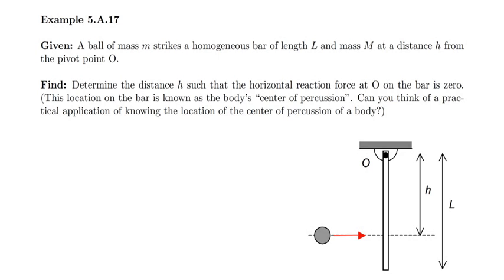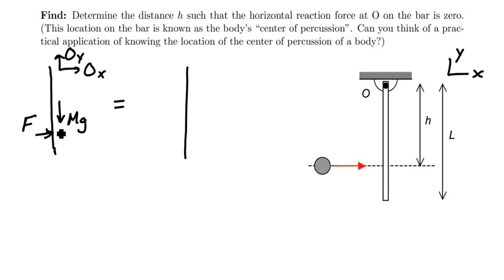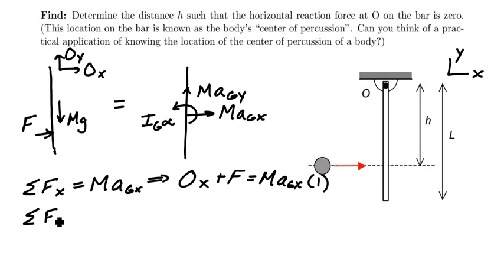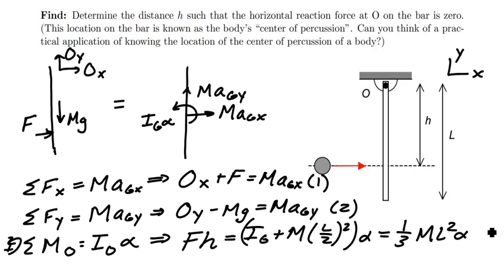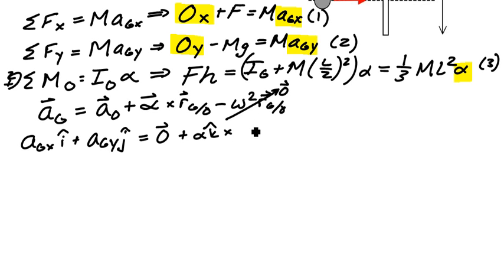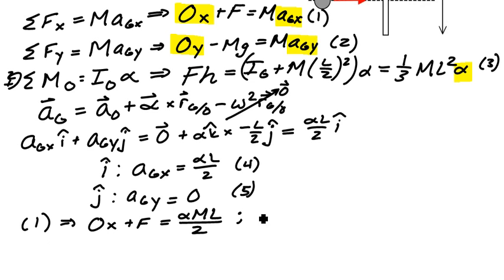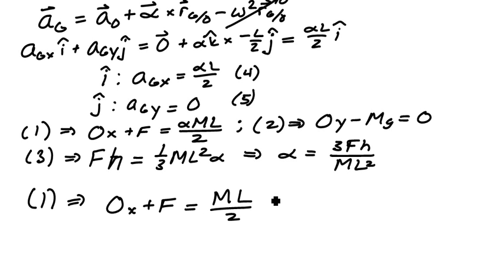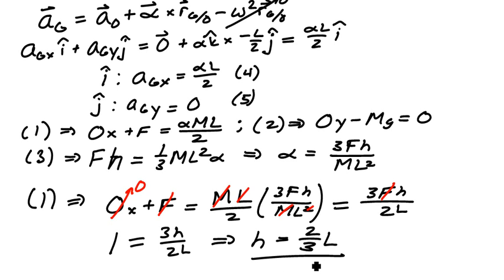Dynamics: A Lecturebook -- E5.A.17